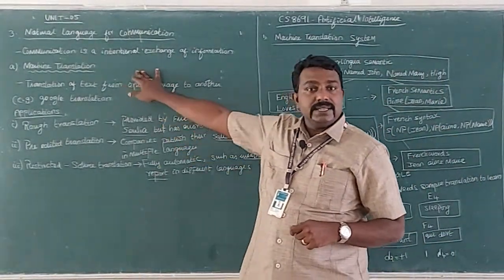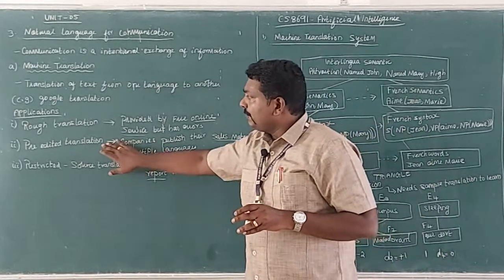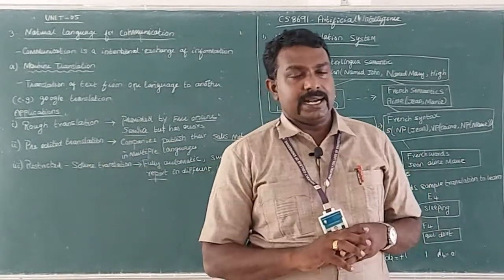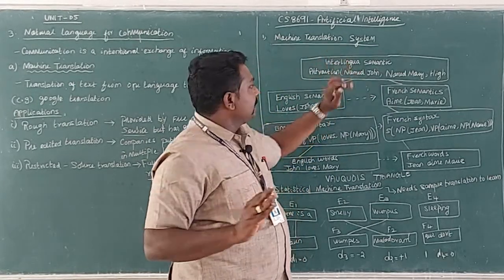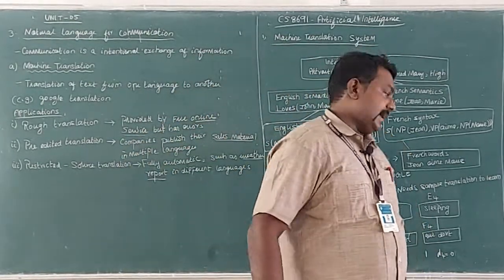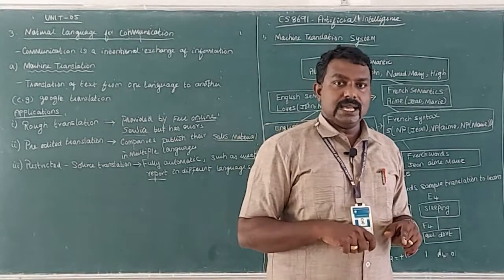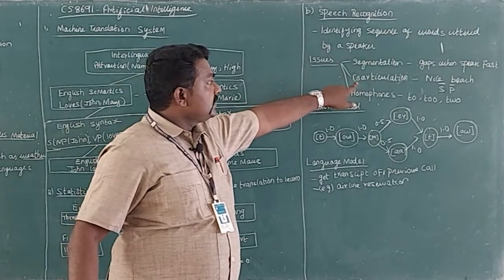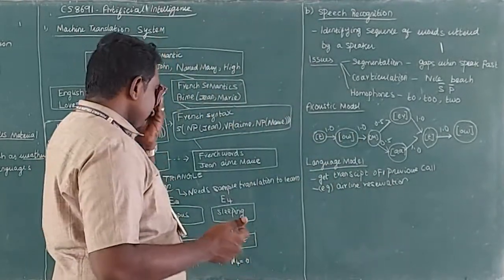AI Unit 05 | Topic 04 | Natural Language Communication | Machine Translation | Speech Recognition